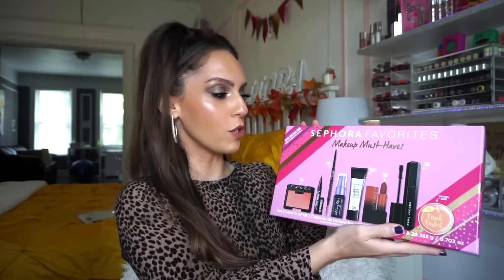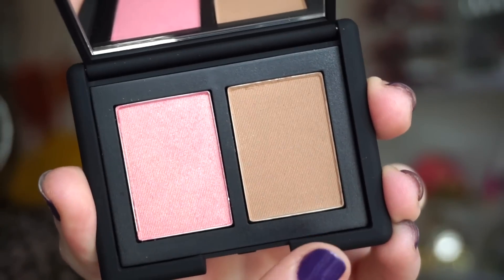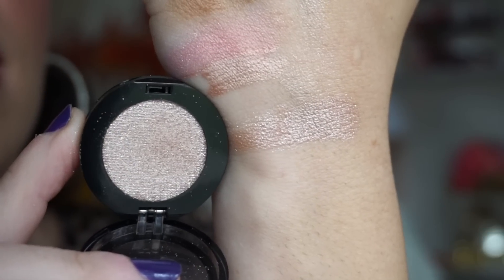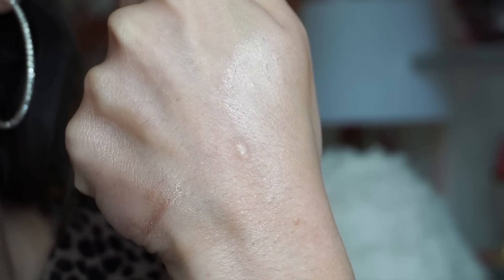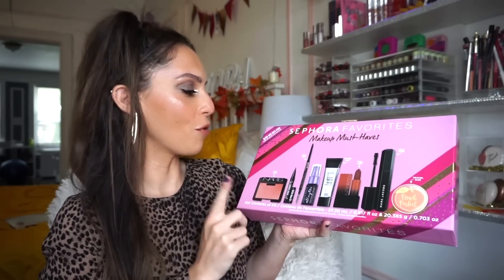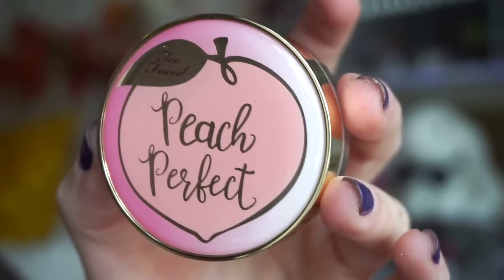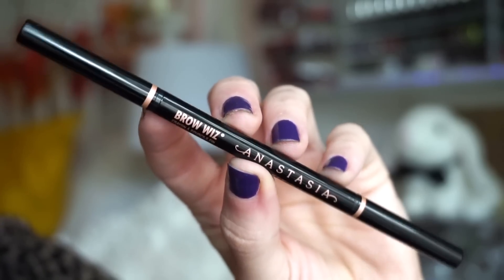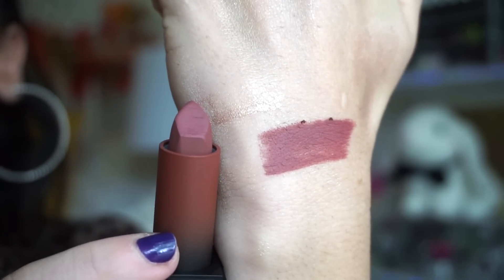DEAR SEPHORA... PLEASE DO BETTER.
Hey Guys!
For todays video I share with you all a first impressions & review of the new Sephora Favorites Baby, Let's Glow Set, & the Sephora Favorites Makeup Must Haves kits for Holiday 2020! I hope you all enjoyed this & found it helpful! Will these be kits you'll be picking up?
Looking forward to your comments below!

♡ PURCHASE THESE KITS HERE ♡
Sephora Favorites Baby, Let's Glow Set
Sephora Favorites Makeup Must Haves
Sephora Favorites Give Me More Lip Lipstick Set

Blush (Diffused Heat)

Liora Yags
5308 13th Avenue
Suite #505